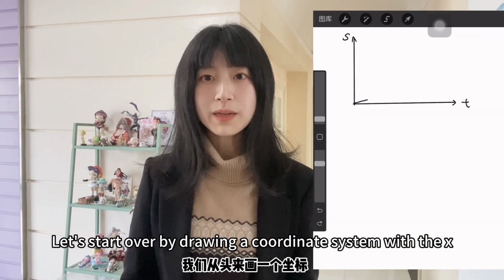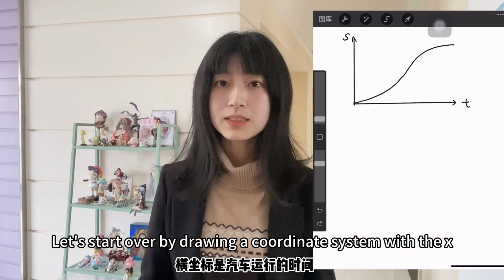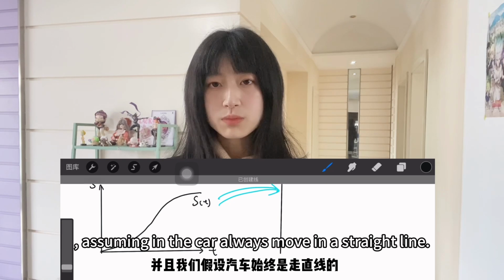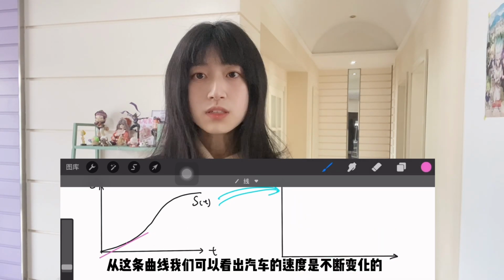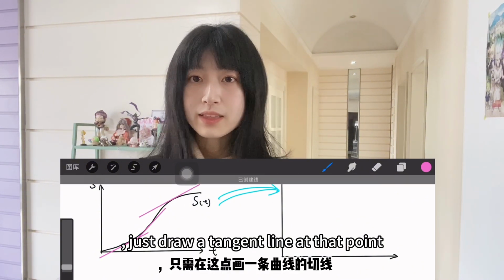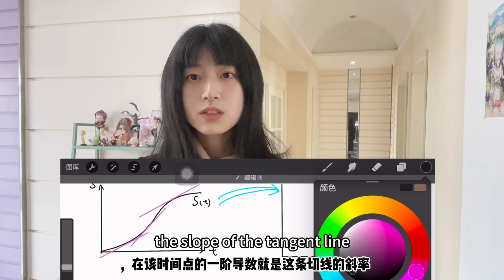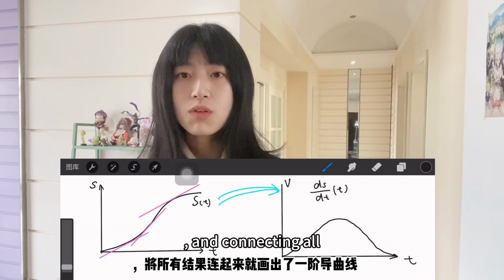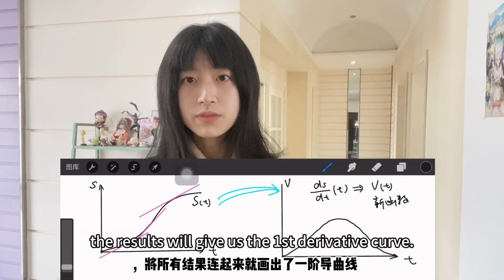张水佩｜深度学习算法理论课公开版全英｜从一阶到四阶导，训练一个AI模型成恋爱大师，AI的本质，神经网络和神经元｜结尾彩蛋